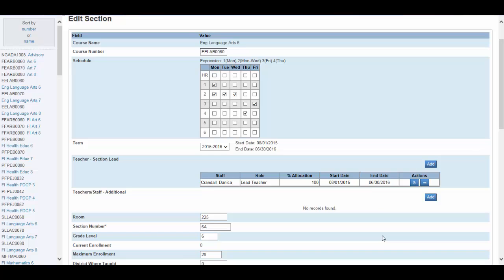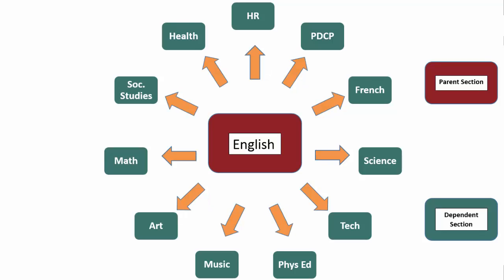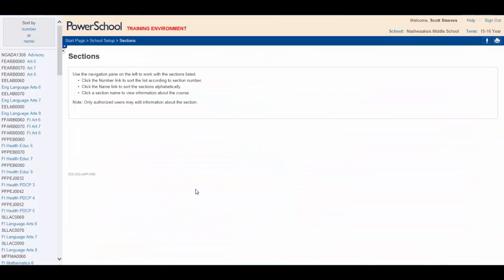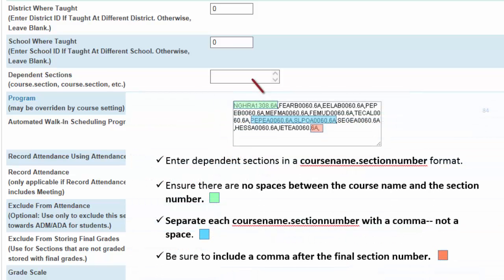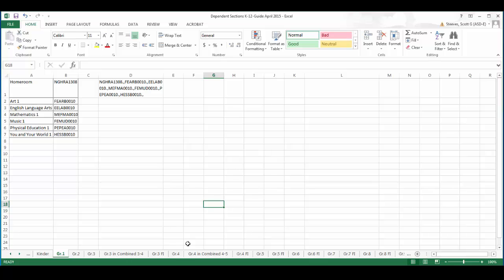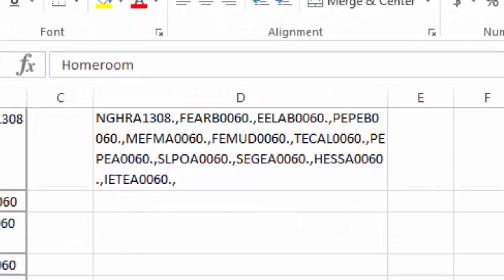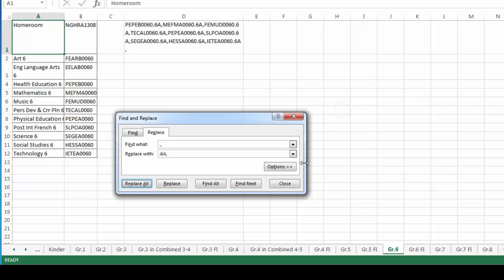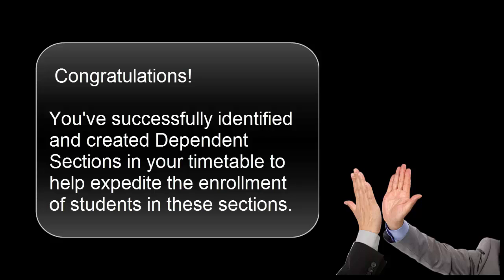Identifying and Creating Dependent Sections